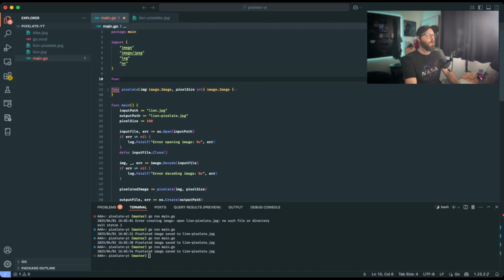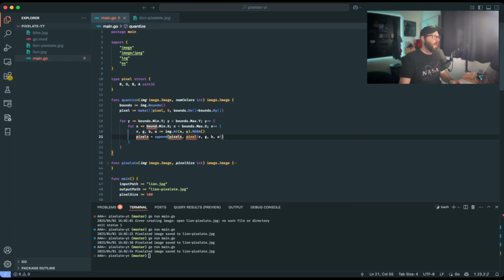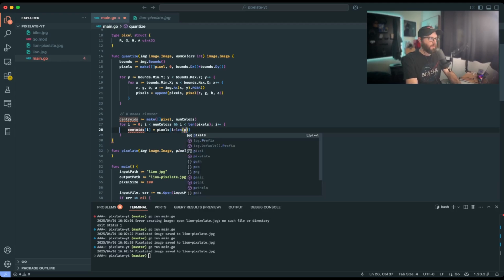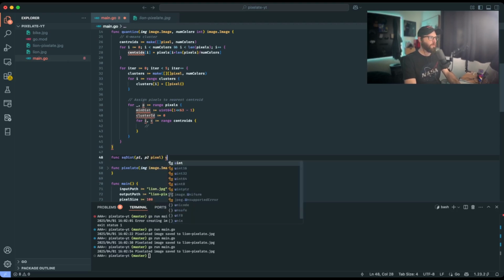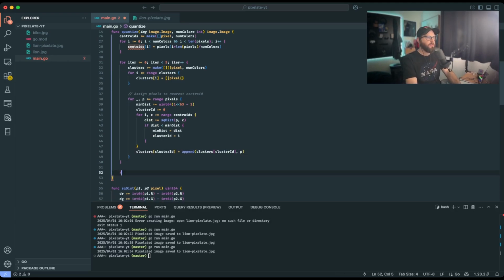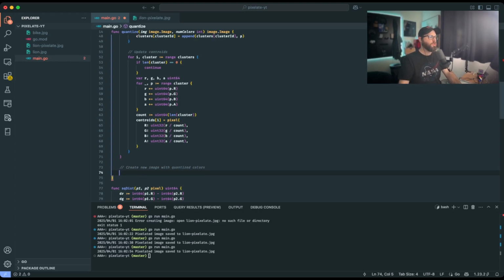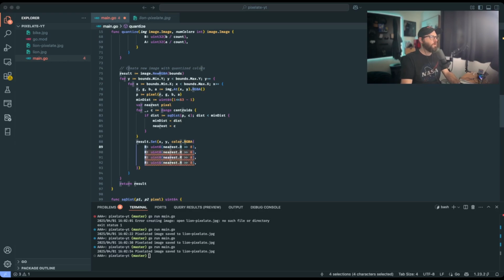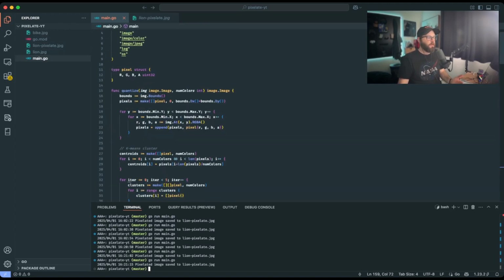Pixelate Images Like a Pro with Golang Part 1 | Live Coding Tutorial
In this video (part 2), I dive into the world of image processing with Golang! Join me as I live code a cool project that takes any image, reduces its color palette, and applies a pixelation effect—perfect for creating retro-style pixel art. I’ll walk you through the entire process, from setting up the project to implementing k-means clustering for color quantization and manual pixelation  for that blocky look.

What You’ll Learn:
* How to process images in Golang using the standard image package
* Creating a pixelation effect without interpolation artifacts

Why Watch?
Whether you’re a Golang beginner or an image processing enthusiast, this tutorial breaks down complex concepts into bite-sized, live-coded steps. Plus, you’ll see me troubleshoot in real-time—because coding isn’t always perfect on the first try!